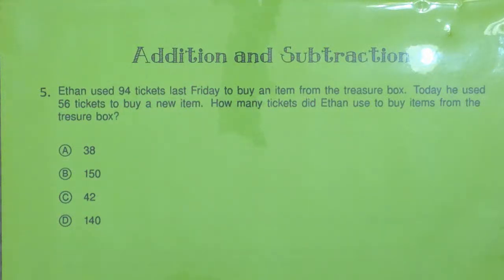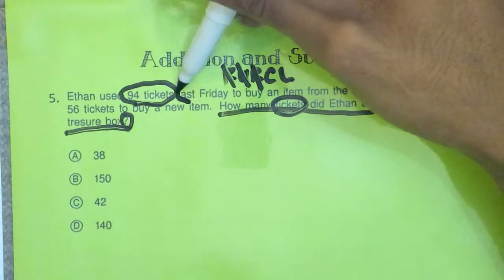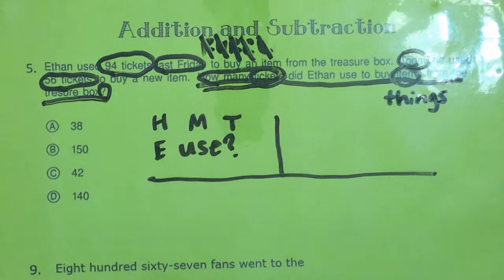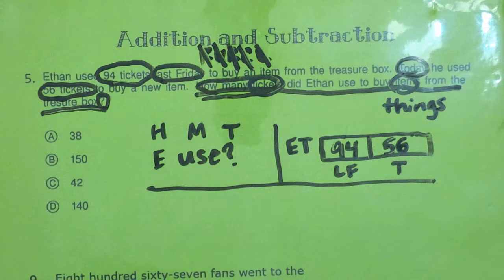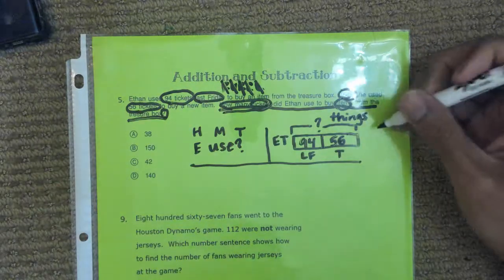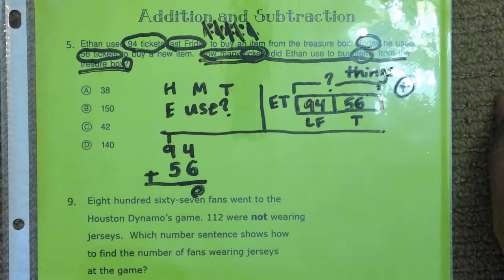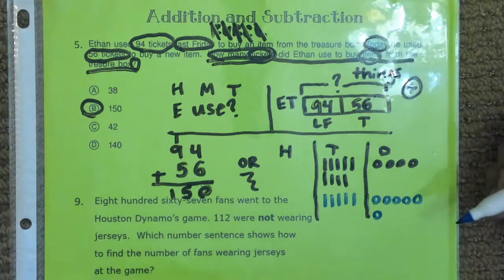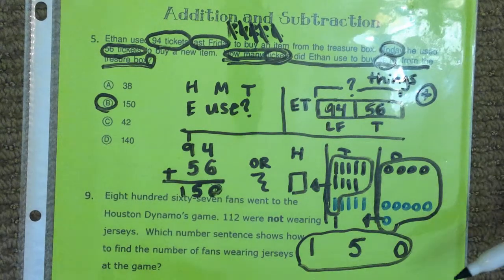#5 September Review 2019